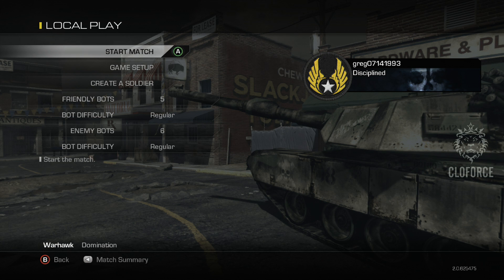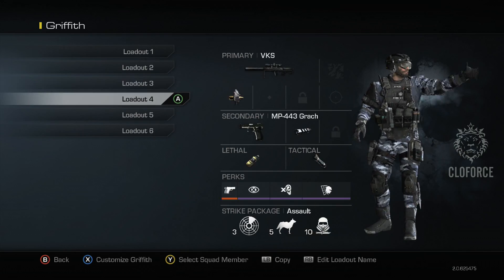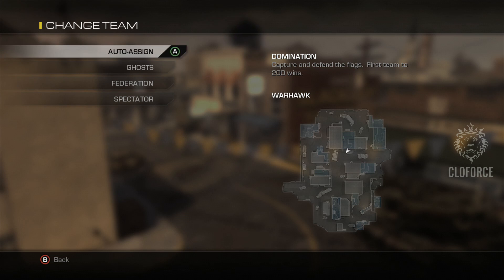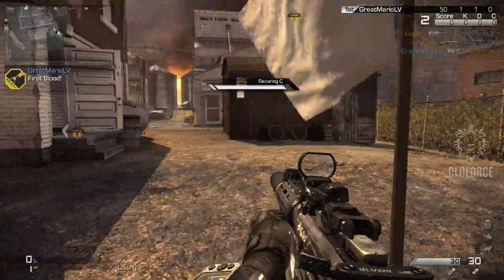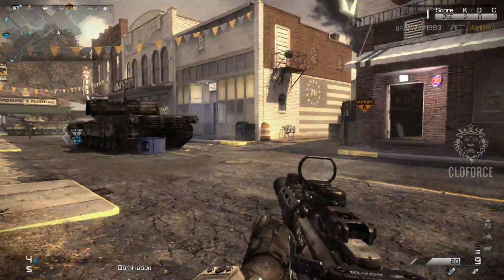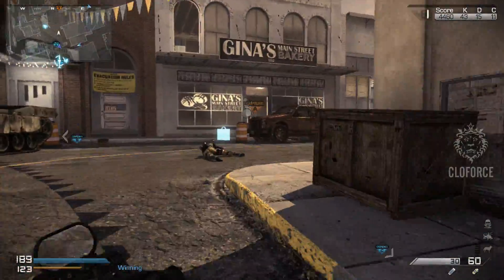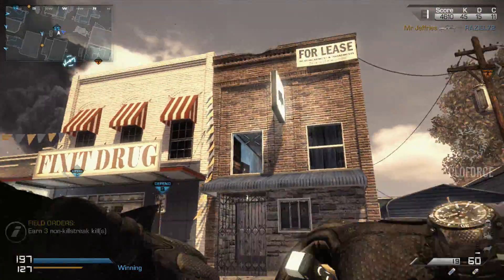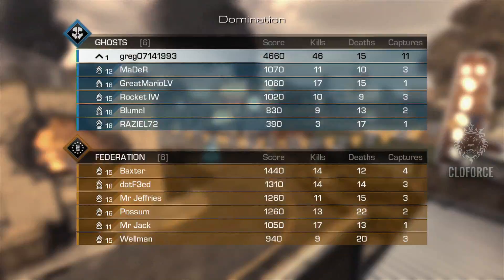Call of Duty: GHOSTS Multiplayer Gameplay - Warhawk Domination with Honey Badger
Loadout 1:
- Primary: Honey Badger
- Attachments: Foregrip, Red Dot
- Camo: None
- Secondary: MP443 Grach
- Attachments: None
- Lethal: Semtex
- Tactical: Concussion Grenade

Perks:
- Ready Up
- Slight of Hand
- Agility
- Marathon
- Resilience

ScoreStreaks:
- Guard Dog
- Battle Hind
- Maniac

Call of Duty: Ghost multiplayer gameplay - We're in the process of creating a whole series of multiplayer games highlighting all the multiplayer maps and weapons in the game!

Greg-Cloforce